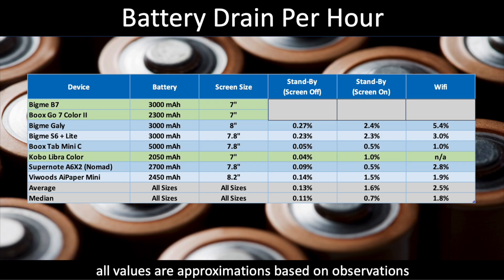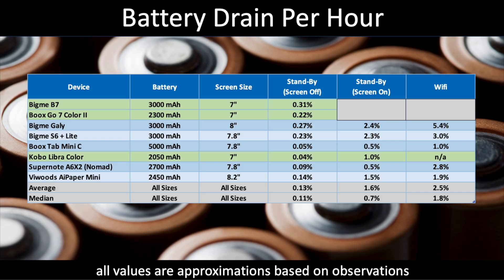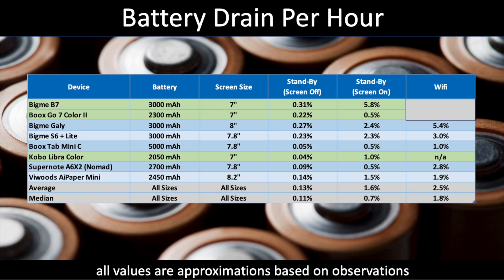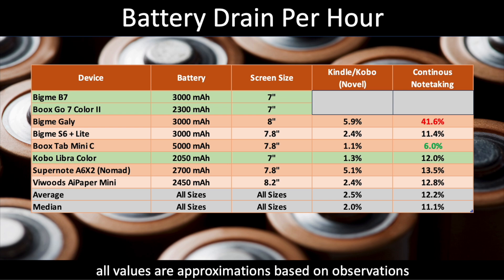Battery Results for the B7 and Go 7 Color II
My results are in, and I was surprised.

0:00 Intro/How To Use the Results
2:16 System Results
6:35 Front Lighting Results
8:26 Reading and Writing Results
11:15 Things to Note
12:30 What It All Means